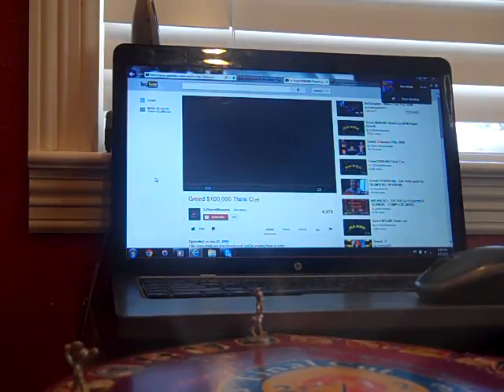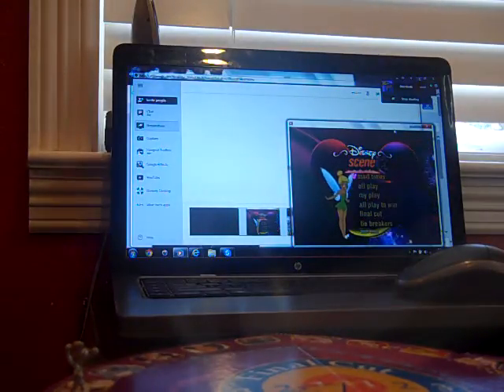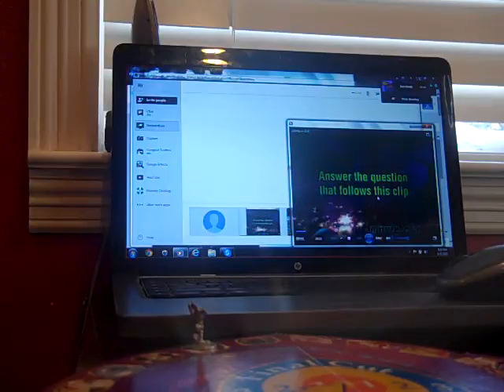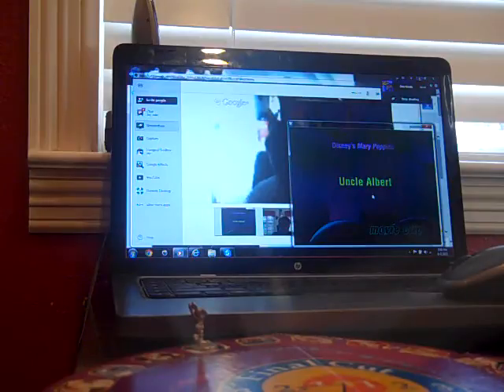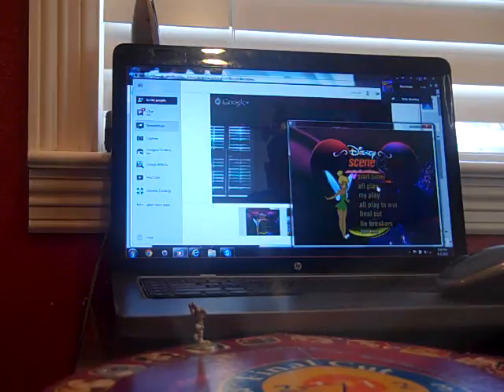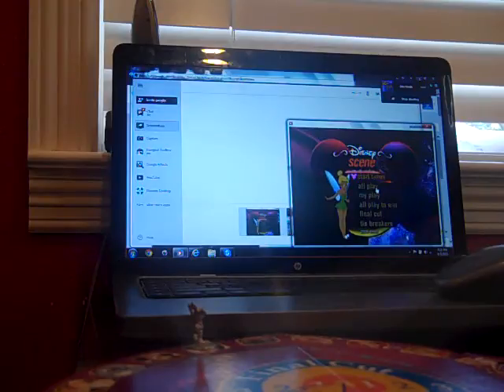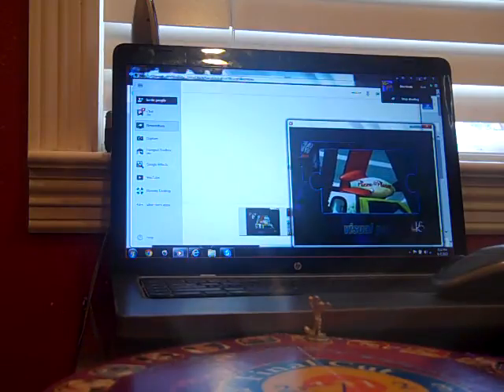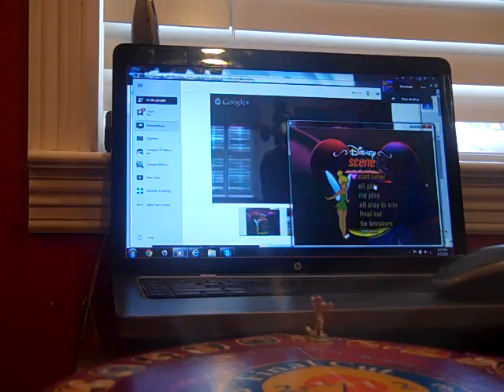Disney Scene It? Showdown #2: ReadyUnknownFox vs Alex Houle & RoboRager1 (Part 2)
Here is Part 2, in which there has been a Whammy on my part, and that is I just now realized that Jay lost his turn, due to the Buzz Card earlier. Therefore, it is currently Alex Houle's turn. However, Jay currently has the lead at the moment, but anything can still happen. What will happen in this part? Watch to find out, and Part 3 will be up next.